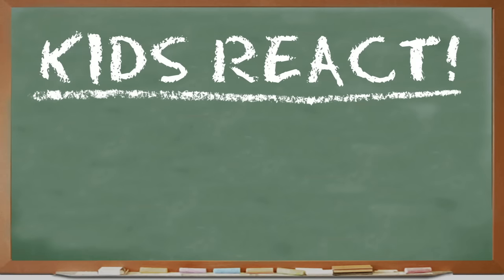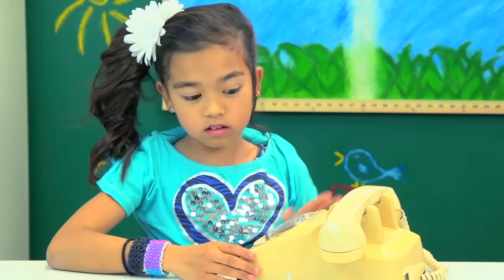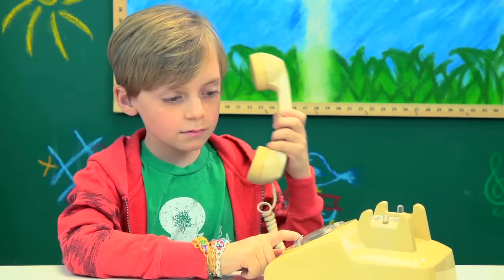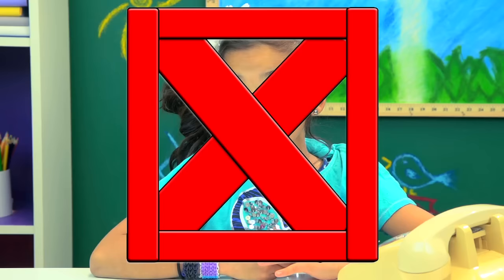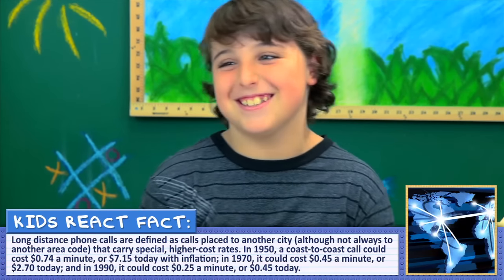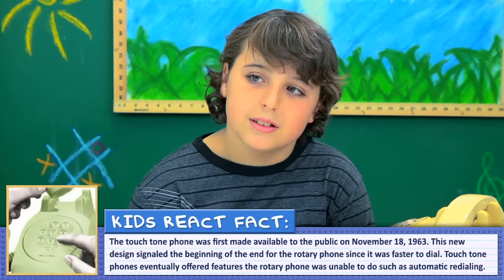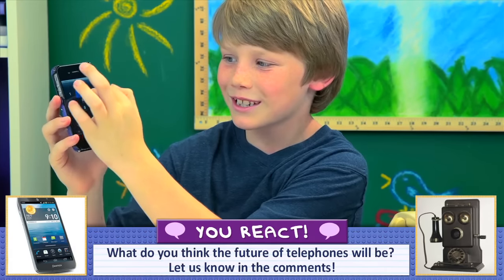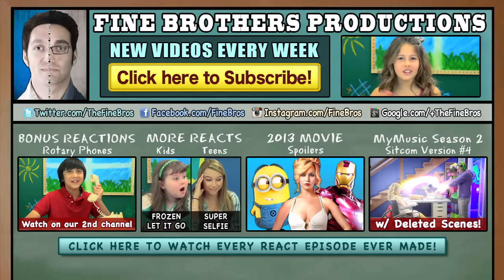KIDS REACT TO ROTARY PHONES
Kids React breaks out a new format, with kids reacting to technology of the past, this time around, it's rotary phones.  Amazing how technology changes so quickly.

This episode featured the following amazing kids!
Lucas, age 5
Maxim, age 7
Brooke-Monaé, age 8
Samirah, age 8
Chloe, age 9
Dash, age 9
Krischelle, age 9
Noah, age 9
Caden, age 10
Lydon, age 11
Dylan, age 12
Thomas, age 13

KIDS REACT #98 - Kids React To Rotary Phones